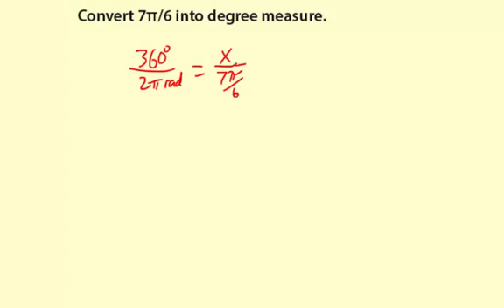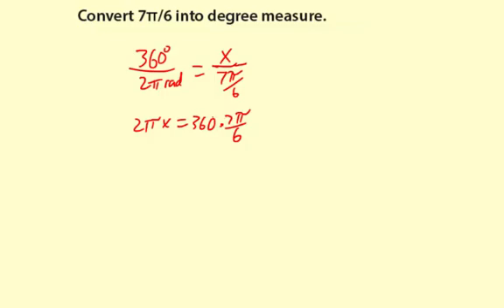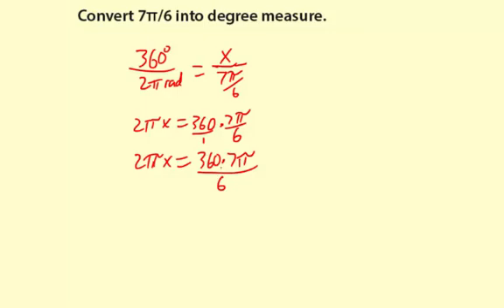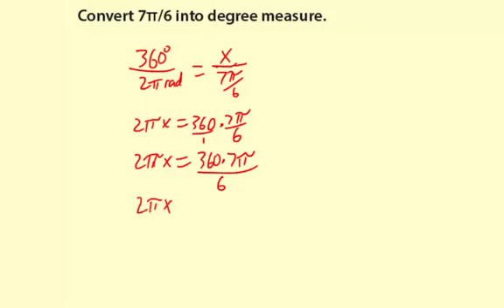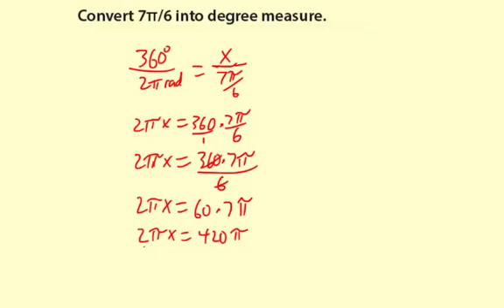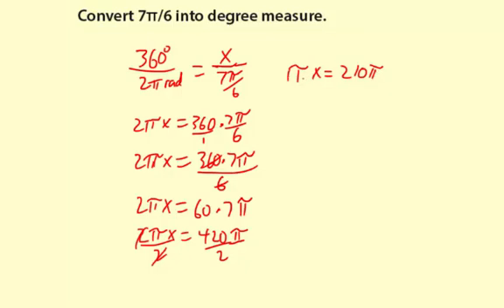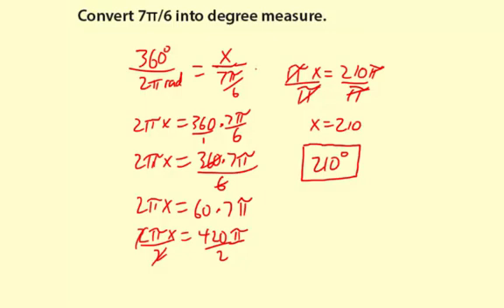10arcLength2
Converting radian measure to degree measure